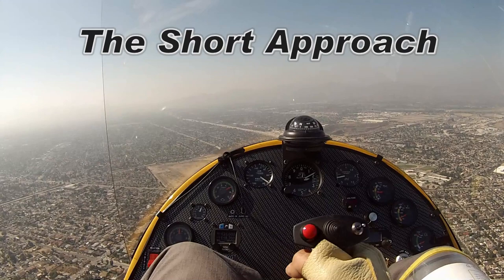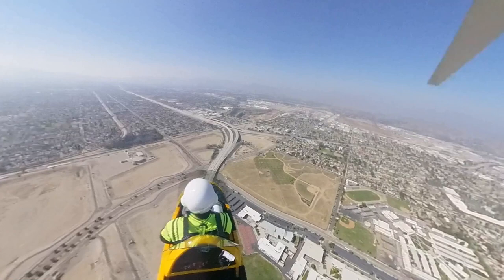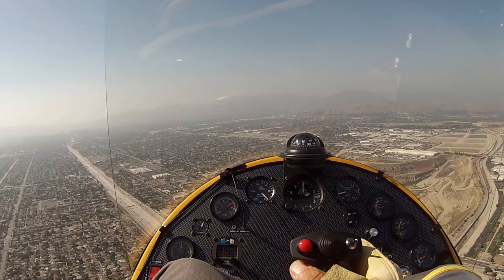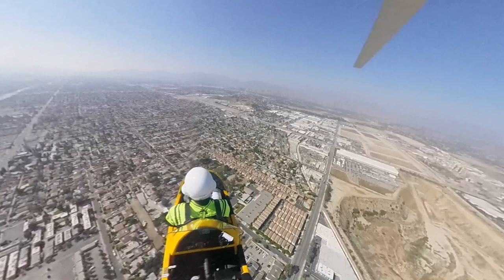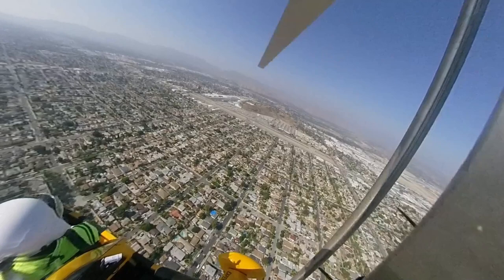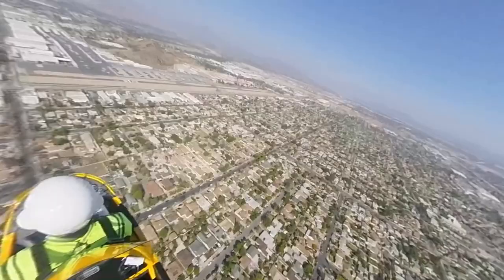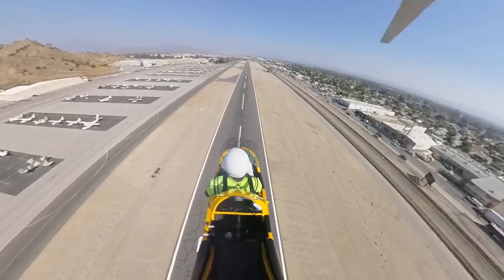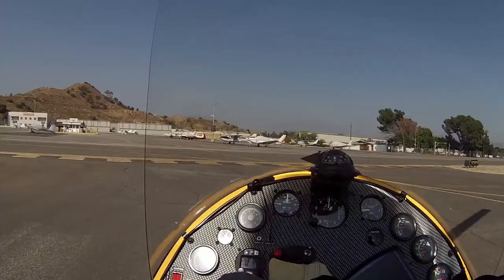The Short Approach - Woodstock (AR-1 gyro) getting back to basics...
Gyros can come in and out of airports in a much tighter pattern then the fixed wings, and if you find a friendly controller you may be able to take advantage of those abilities...